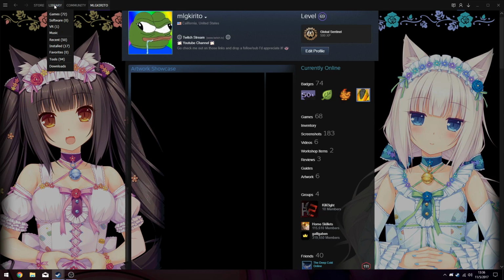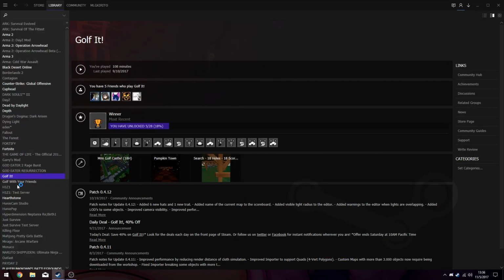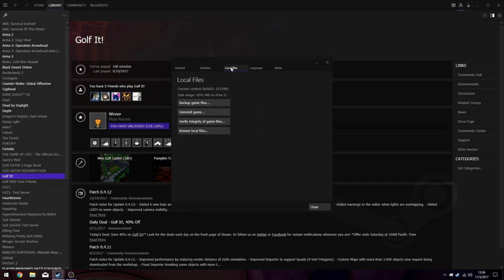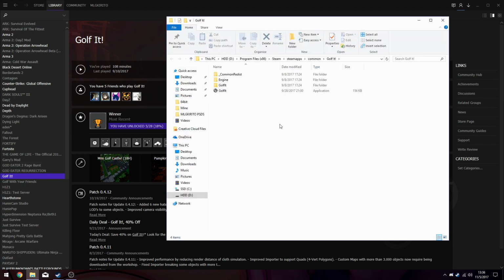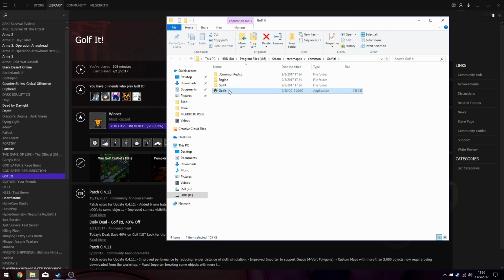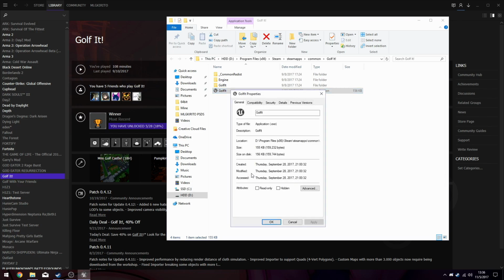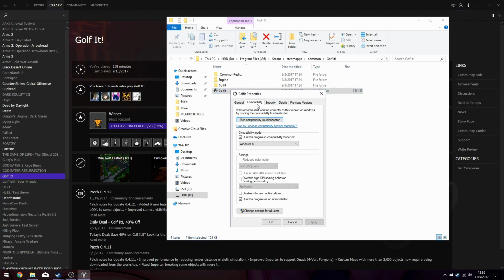Steam Game Black Screen FIX 2017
This isn't a 100% Guarantee it'll work, it worked for me and some others. if it doesn't work please Verify your file integrity, if it still doesn't work please go ahead and reinstall the game. If none works please contact steam customer support as I do not work for them.

People were complaining that the music was too loud on the last one so hopefully this is better! thank you to all who have shown support and subbed :)

Tutorial of black screen fix for steam games, the video was made displaying 1 game only but this isn't limited to only that game. If you experience black screen issues for any game on steam I'd recommend attempting this fix for them as well.

If this fix helped or worked at all please go ahead and leave a comment of what game it worked on or if it didn't! I'd appreciate it.